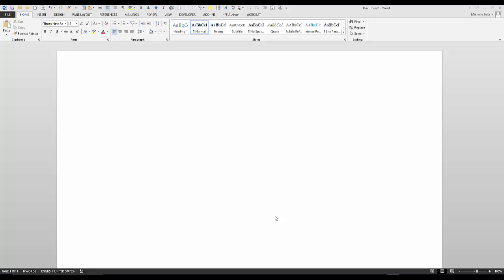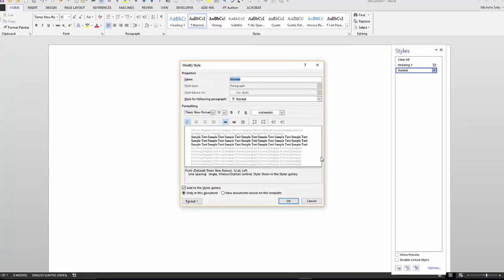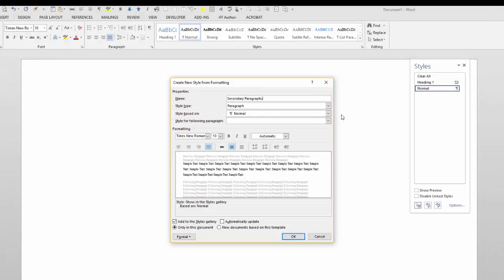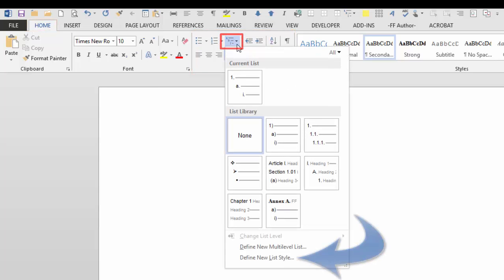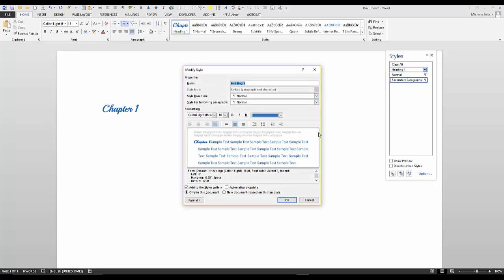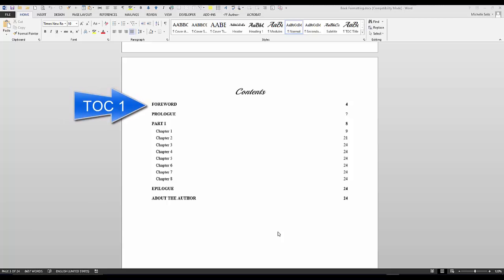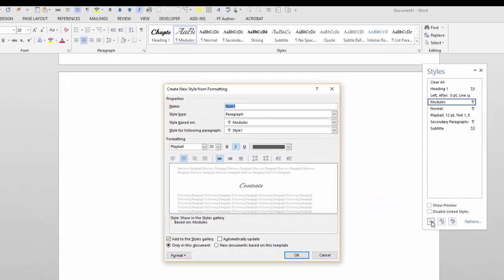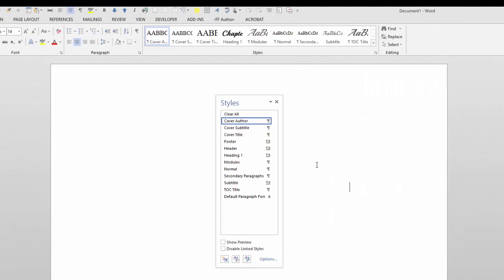Book Formatting Part 1 Setting the Styles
This is Part 1 in a series of 5 parts that will teach you how to create the elements of formatting a book to save as a template for future use. In this video, you will learn how to modify existing styles and create new styles for the different elements in a book.